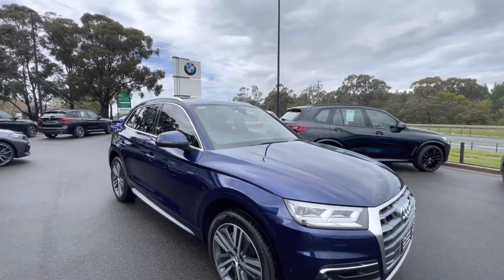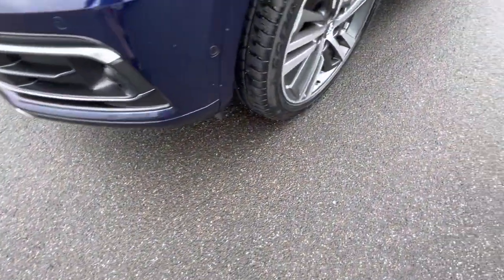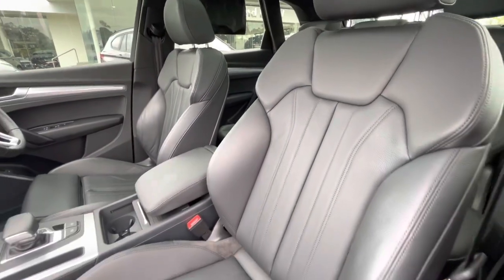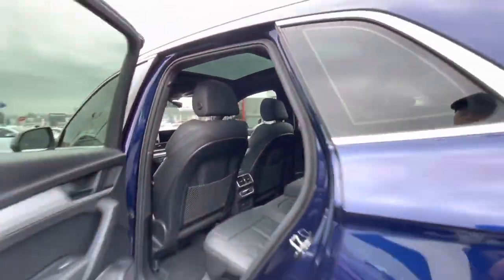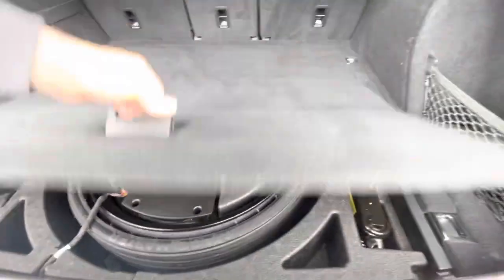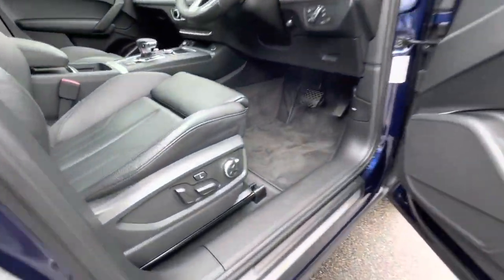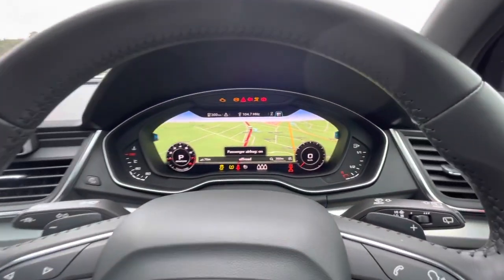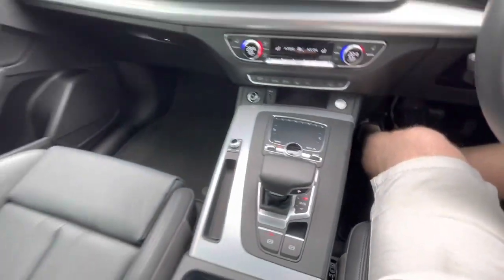U51851 Audi Q5 45 TFSI SPORT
Welcome to Valley Motor Group Used Cars

Thank you for viewing our walk around video

Open 8:30 Am Till 5:30 Pm Monday to Friday
And 8:30 AM TILL 4:00 PM Saturday

✅FINANCE AVAILABLE

✅ Premium protection plans available

✅ Includes our Free Standard 3 year or 175,000km protection plan and roadside assistance